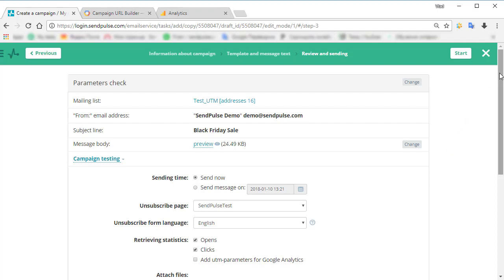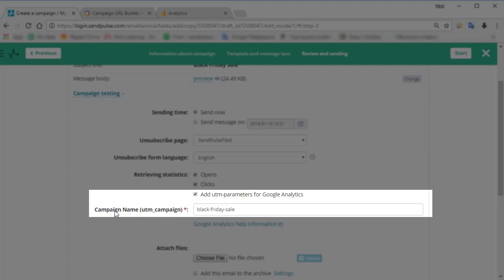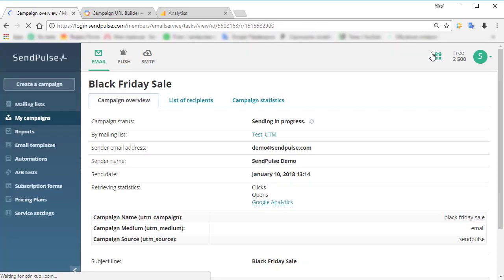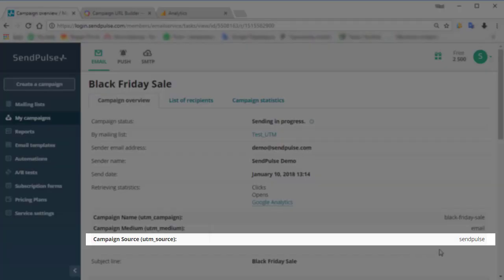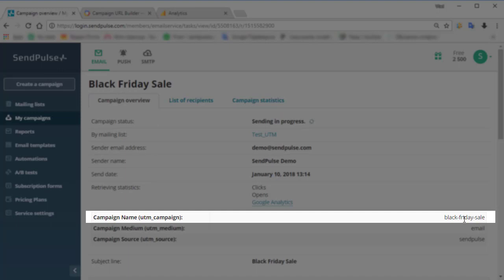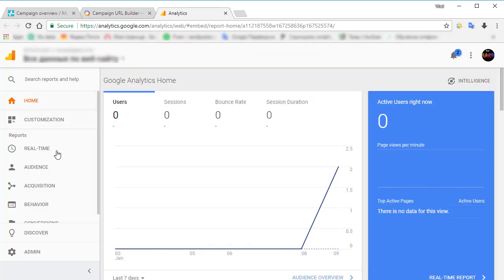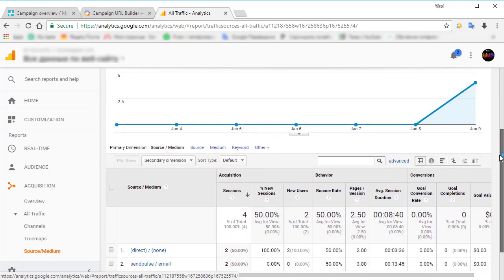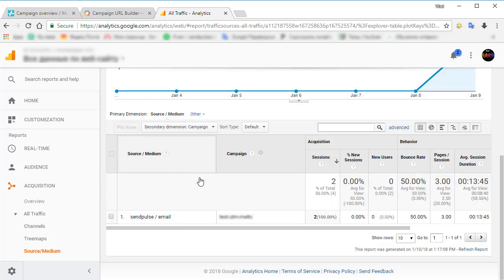How to track email campaigns in Google Analytics